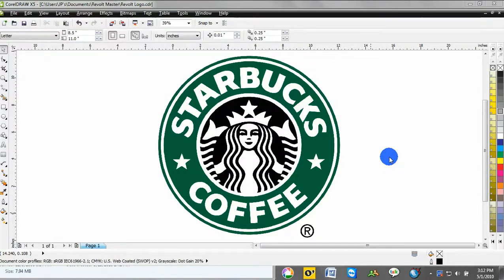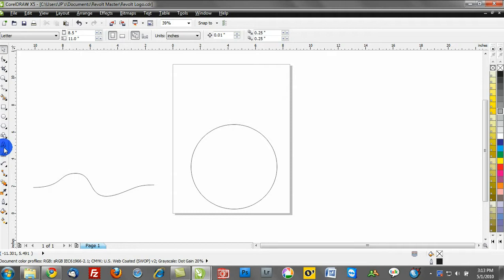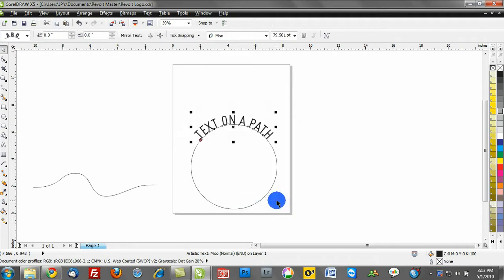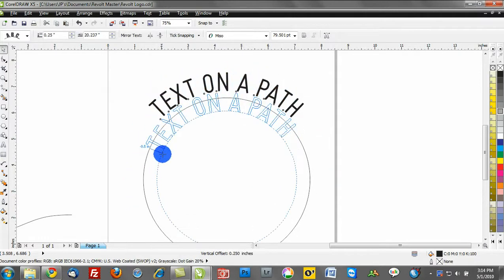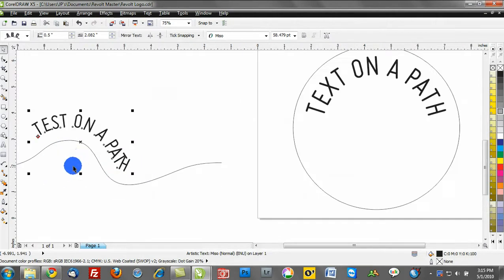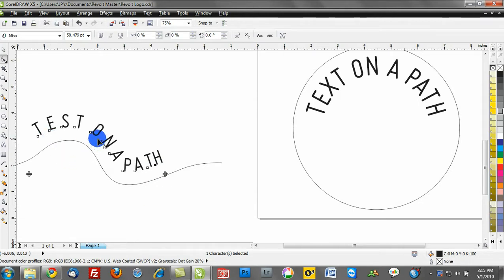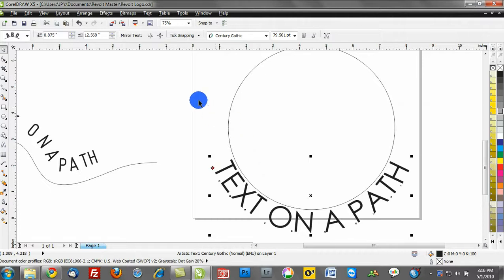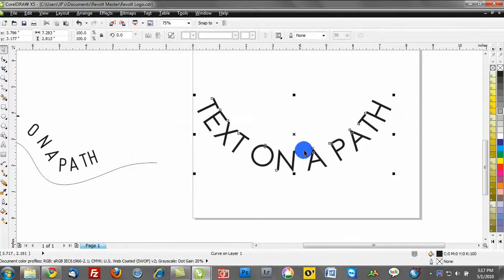Corel Tutorials Text fit on a Path.mp4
This Corel Tutorial is about how to Fit text on a Path. Fit text at any object or image in different curve shape.